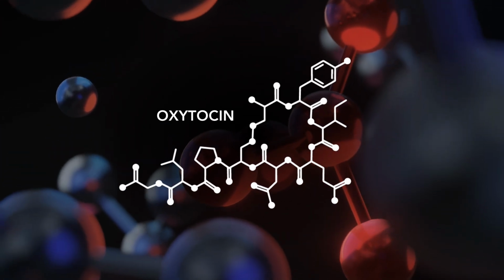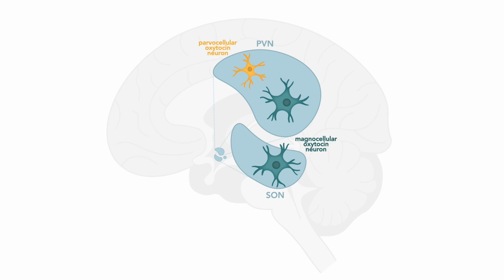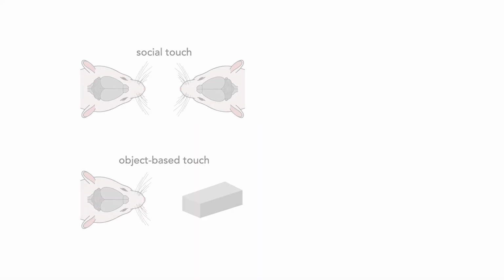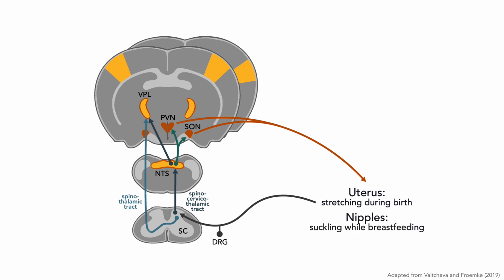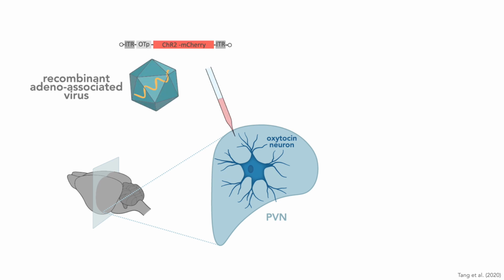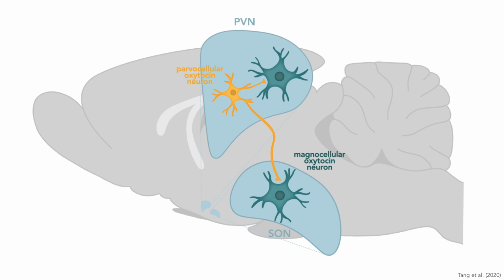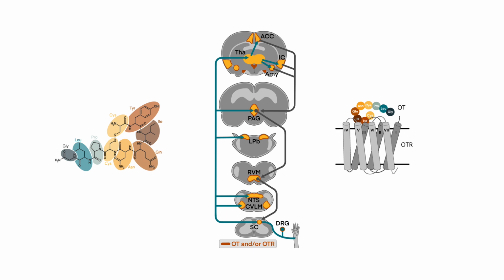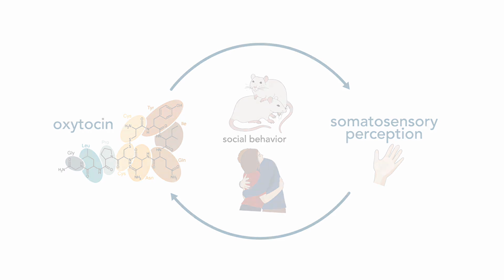Reciprocal interactions between the oxytocin and somatosensory systems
Reciprocal interactions between the oxytocin and somatosensory systems by Stephanie Küppers, Arthur Lefevre and Valery Grinevich

Abtsract: The hypothalamic neuropeptide oxytocin (OT) exerts prominent pro-social, anxiolytic, and “anti-stress” effects. Although numerous studies focused on the pro-social behavioral effects of OT, little is known about the mechanisms by which sensory components of social interaction affect electrical activity of OT neurons, thereby exerting central release of the neuropeptide. In this article, we will summarize known somatosensory mechanisms that selectively trigger the release of OT in socially-relevant context to orchestrate various forms of social behaviors, including parental, sexual, and aggressive behaviors. After providing an overview of the physiology of the central OT system, we will summarize the effect of somatosensory stimulation on OT signaling with a focus on social touch and its essential role in OT-modulated facilitation of social communication. Finally, we will crystallize the literature on the effects of OT signaling on the somatosensory system and discuss the potential role of impaired OT signaling in somatosensory processing as pathophysiological mechanisms of various mental diseases.